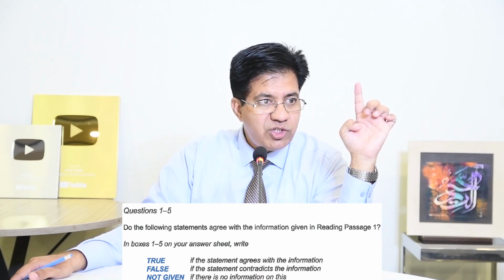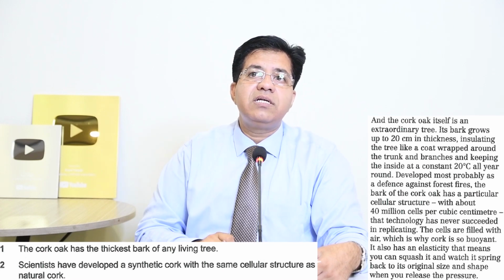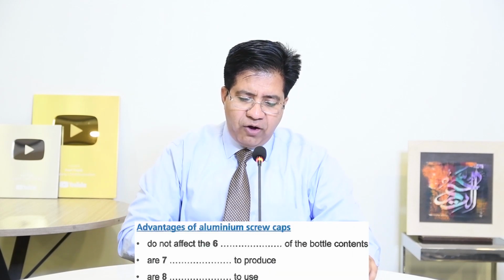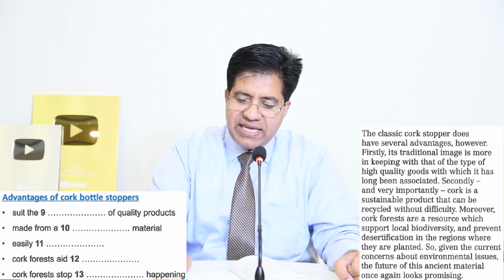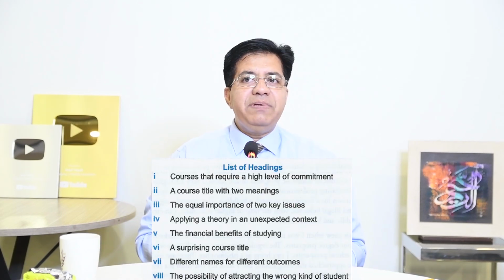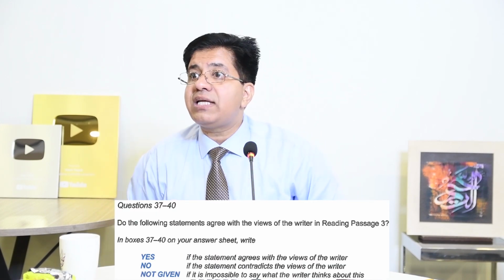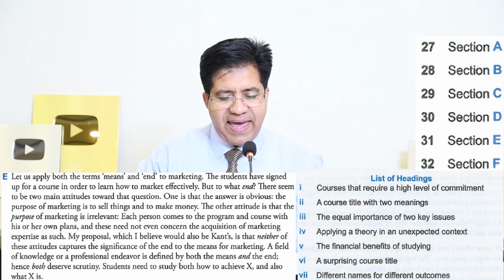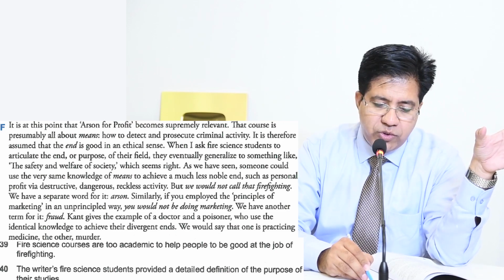Academic IELTS Reading In 90 Minutes - Full Test B12 T6 By Asad Yaqub